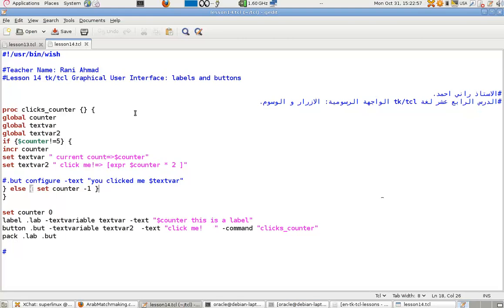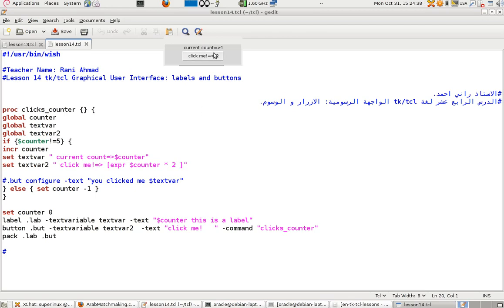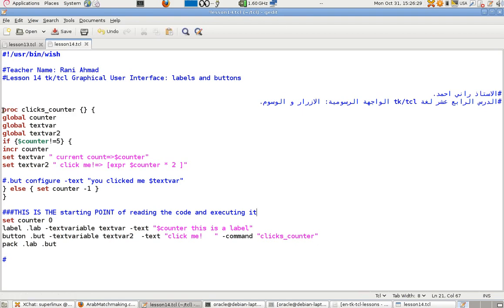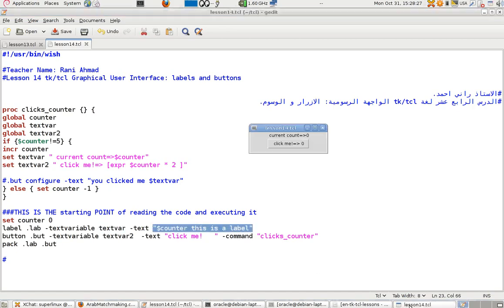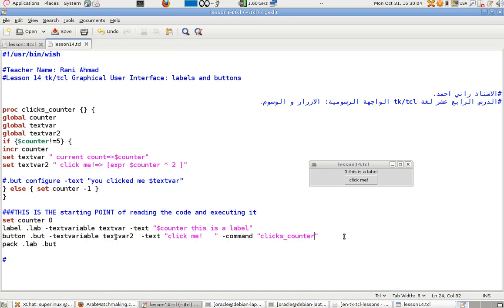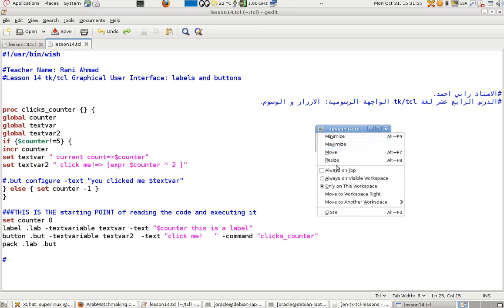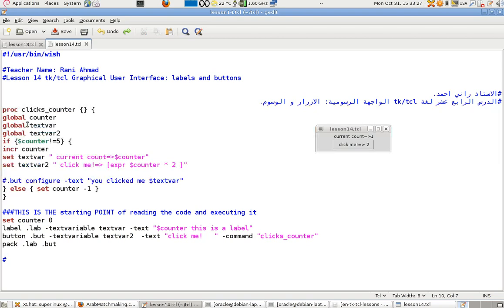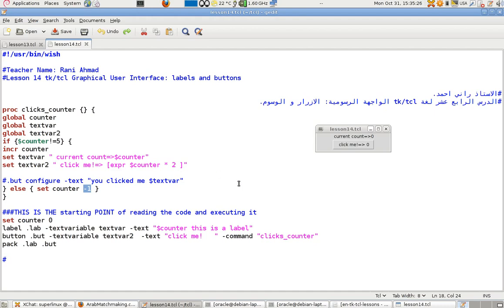Programming in Tcl/Tk Lesson 14: Graphical User Interface: Labels and Buttons. (English Version)